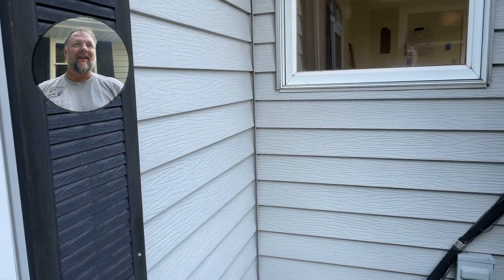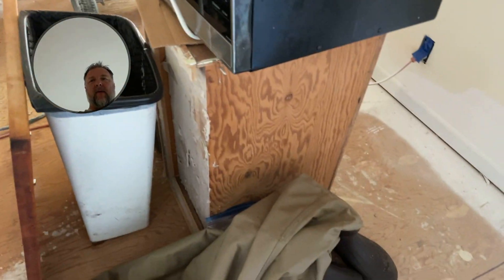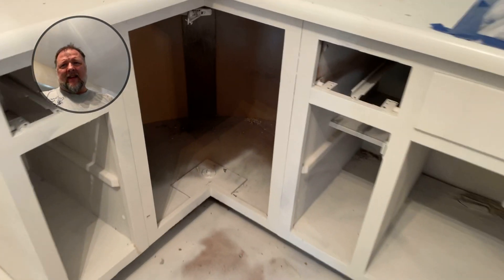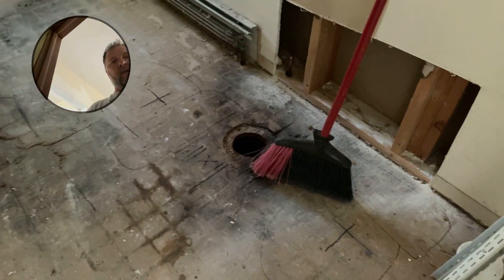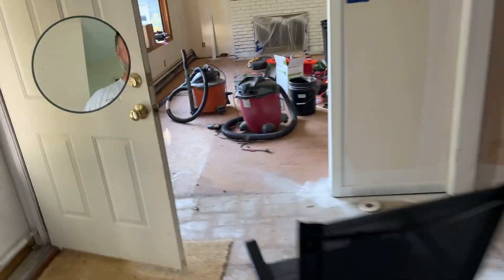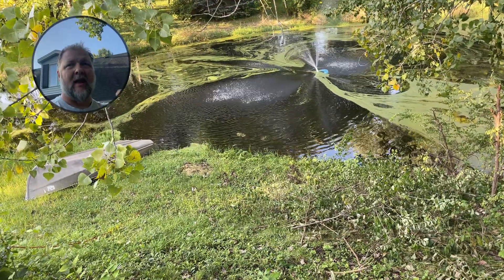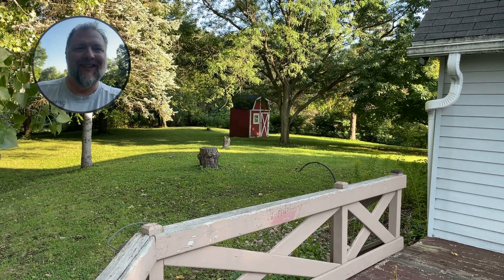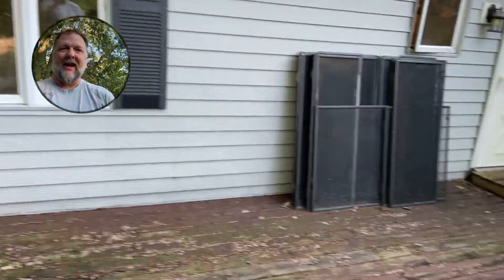Huntley home makeover- 14 days!!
We are two weeks in to our makeover and moving of our house and business into Huntley, so we’ve had to have work done on our roof. We are still continue with our primer. Kitchen cabinets have been primed and painted so we are getting ready to move things into the kitchen, working on painting trim drywall issues trying to find a window contractor, etc. etc. plenty of work to do we can see our progression after two weeks